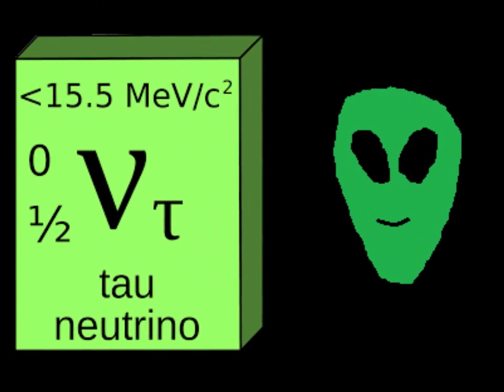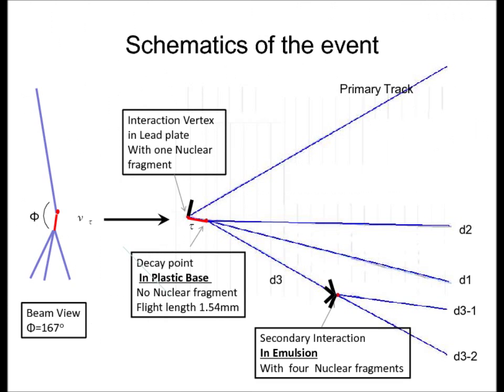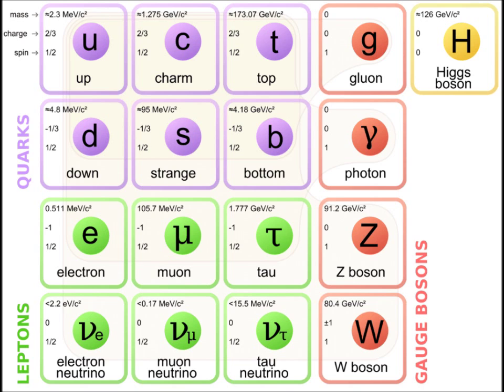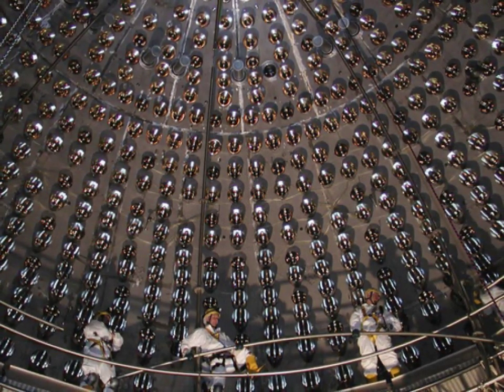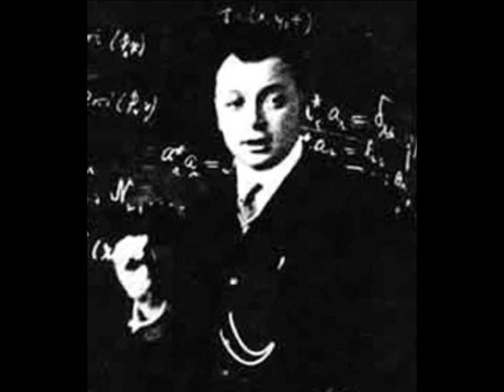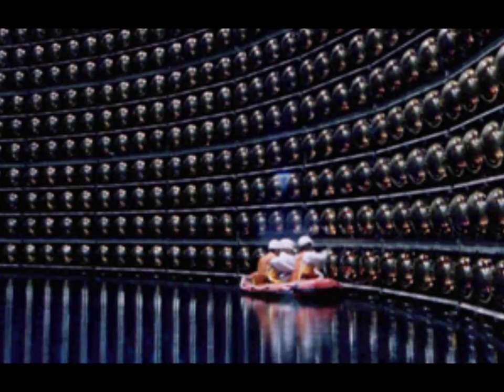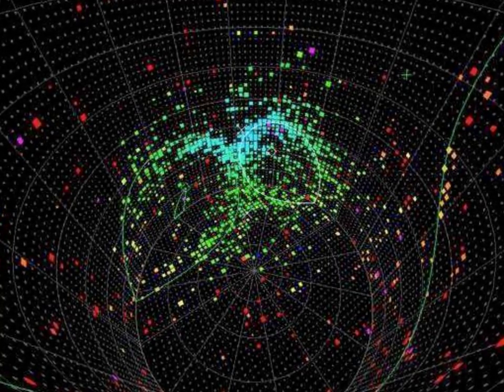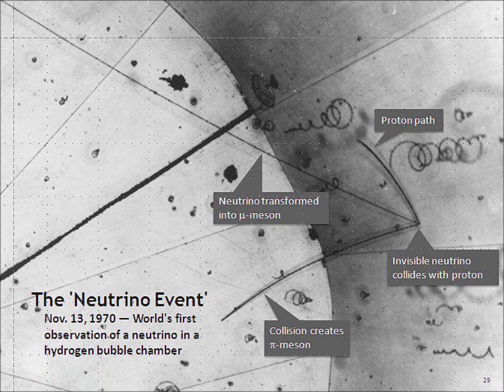Tau Neutrino - The Path to Zero Point Energy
A brief review of the Tau Neutrino and Zero Point Energy. Speculation with respect to the Wikileaks Podesta emails regarding zero point energy from a former astronaut left me searching for more information about the Tau Neutrinos and how they relate to a potential zero point energy future. Do your own research. The truth is out there.